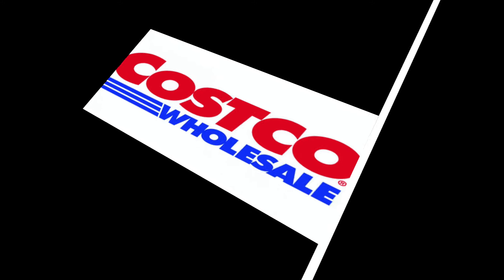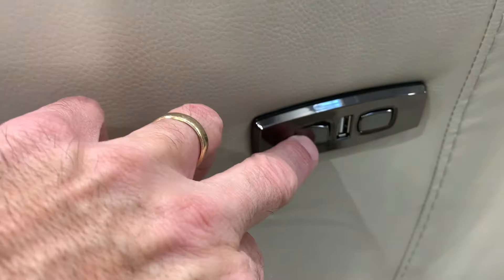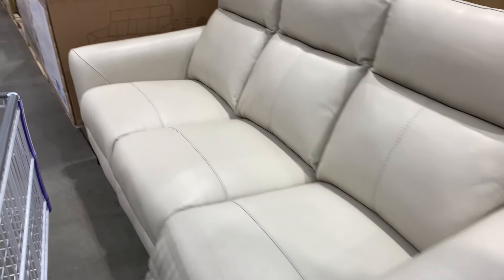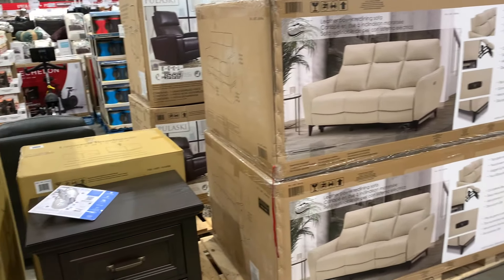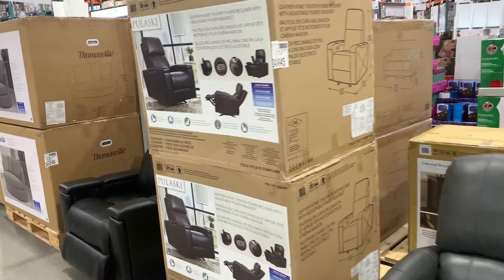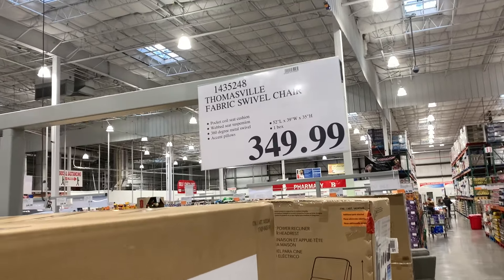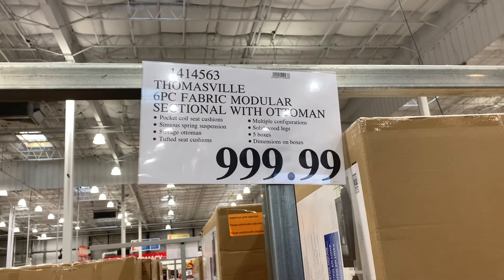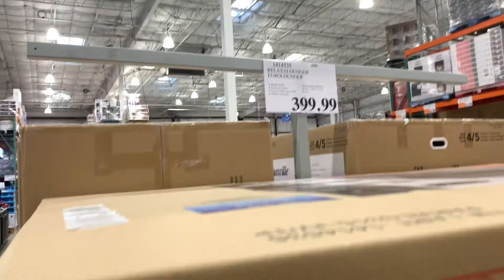NEW Costco Furniture Sale in Store 2021 Quick Review